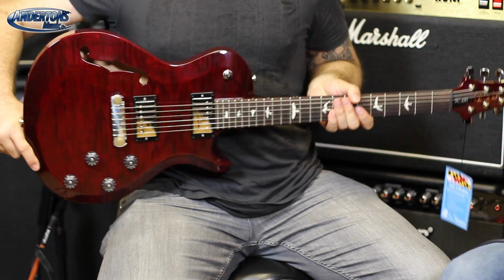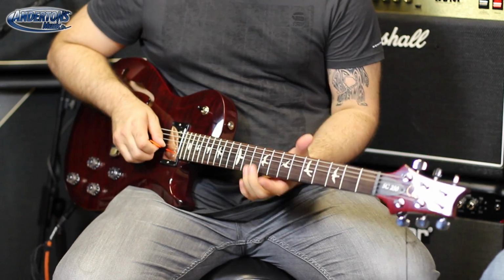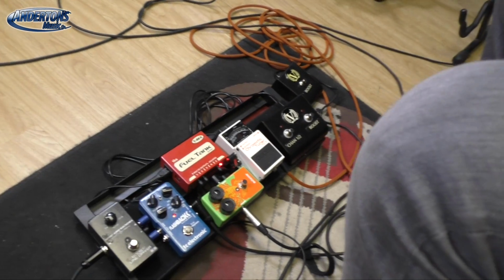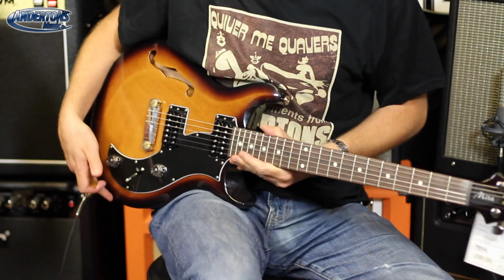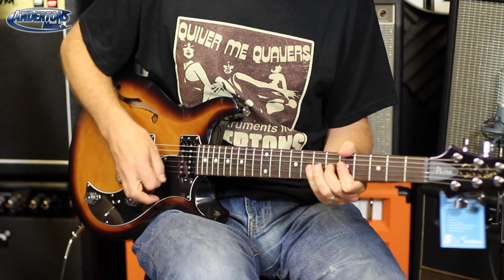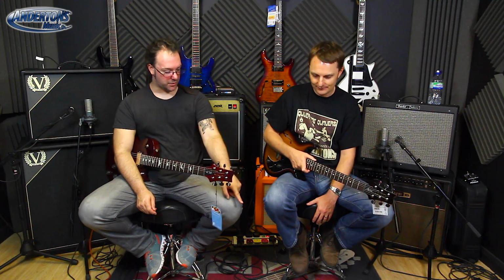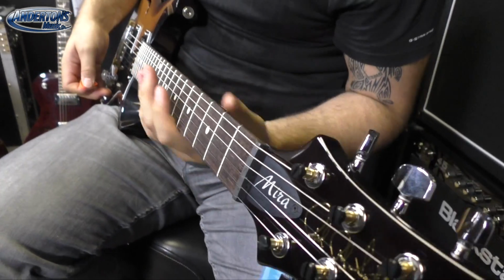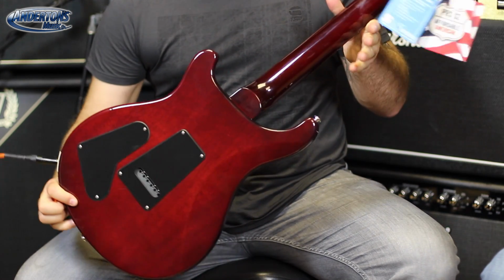PRS S2 Semi Hollow Guitars - New for 2014